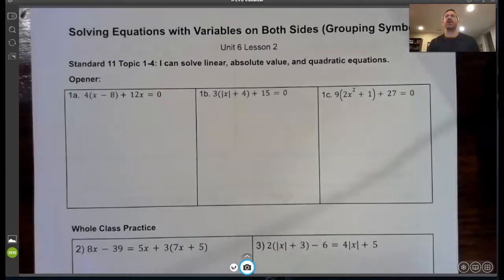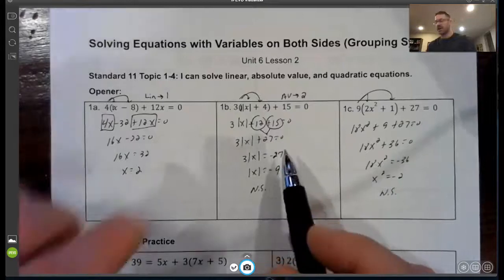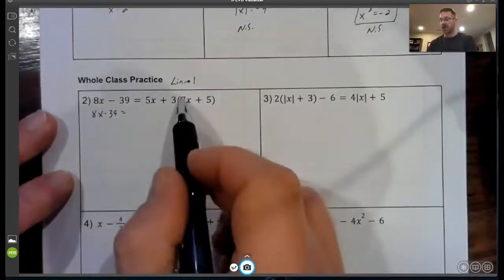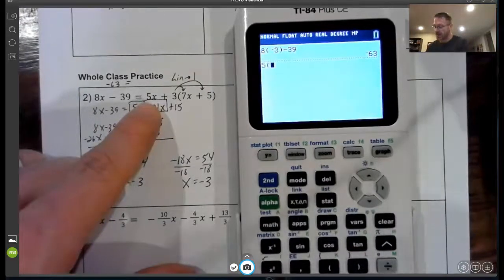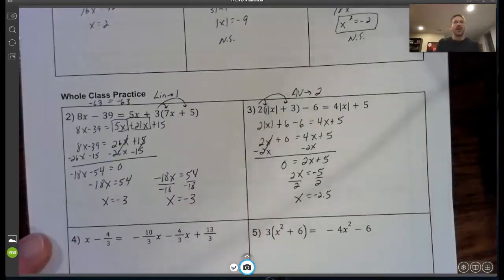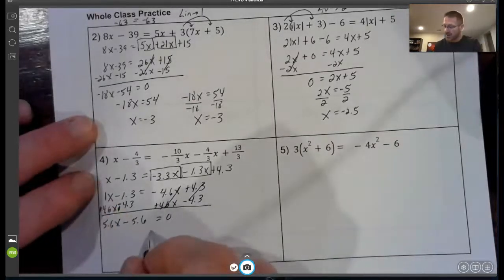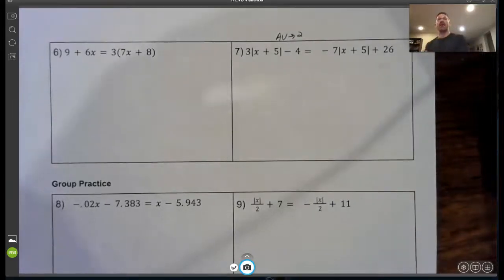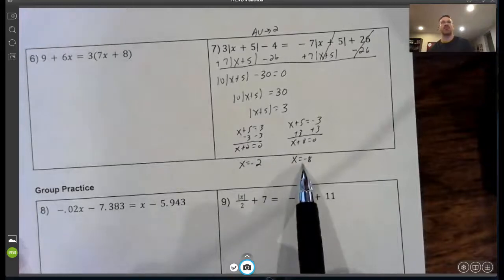Alg 1 U6 Lesson 2 Video